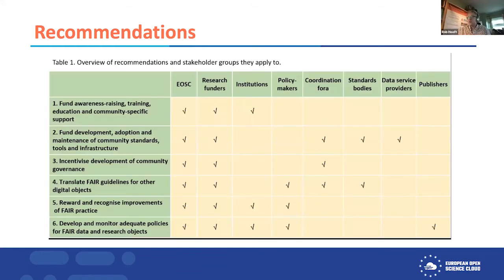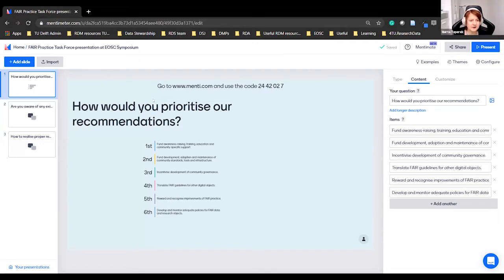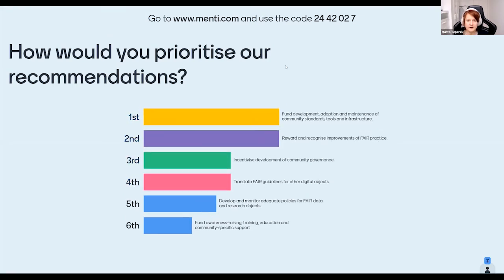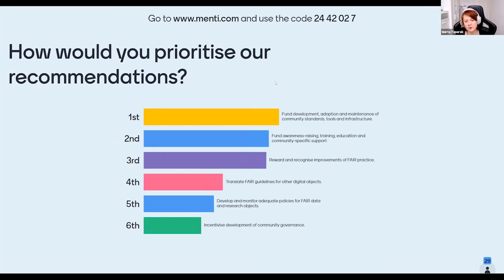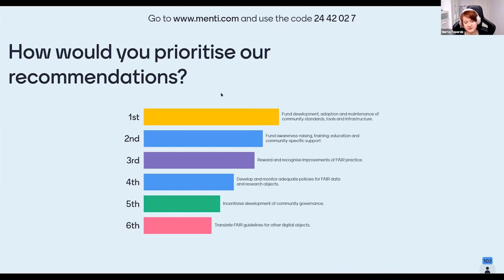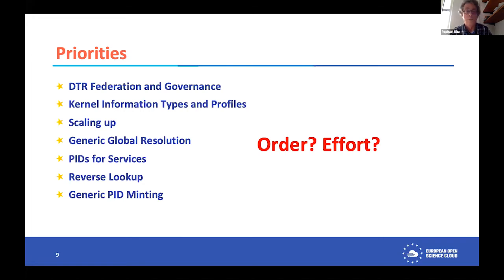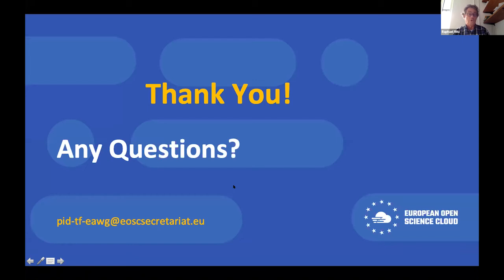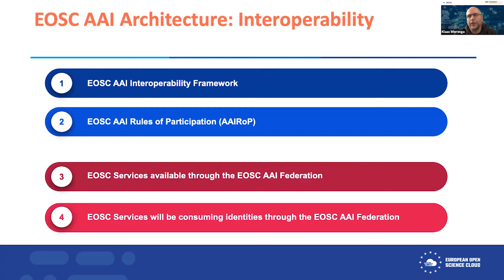Architecture & FAIR priorities - Oct 21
Architecture & FAIR priorities
Chair: Jean-François Abramatic –Architecture WG Chair, INRIA

0:01:24 FAIR practices, Marta Teperek, Data Stewardship Coordinator, Delft University of Technology and Rob Hooft, Operational manager of the Dutch node of ELIXIR, Dutch Techcentre for Life Sciences
0:20:50 PID Architecture, Raphael Ritz, Head of data Division, MPG - Max Planck Computing and Data Facility (MPCDF)
0:39:20 AAI, Klaas Wierenga, Chief Information & Technology Officer, GÉANT